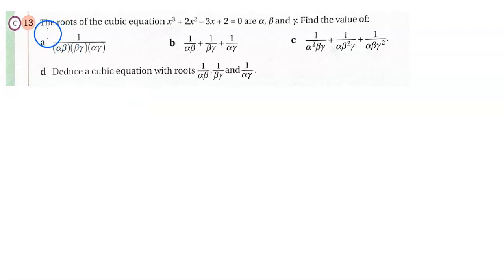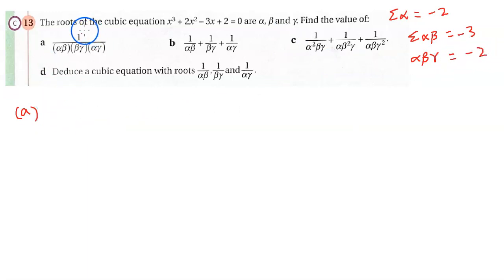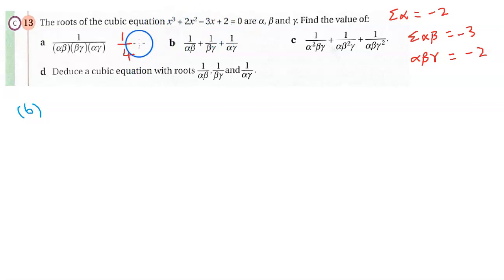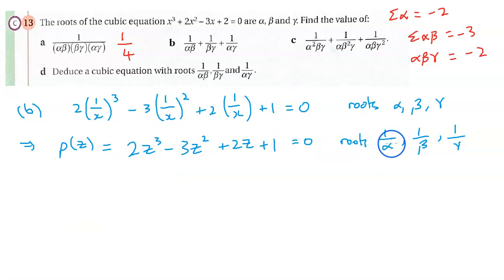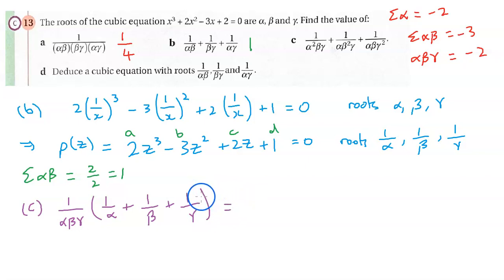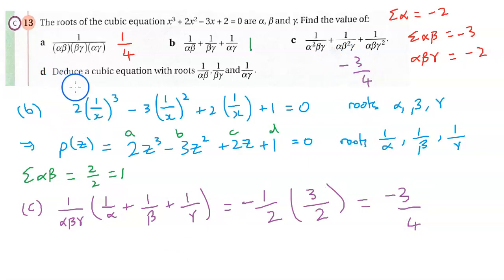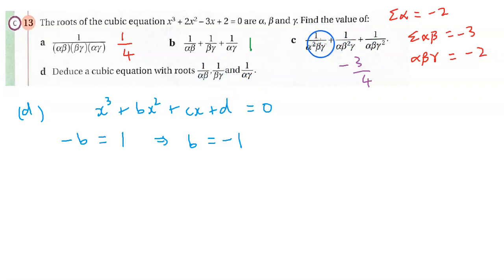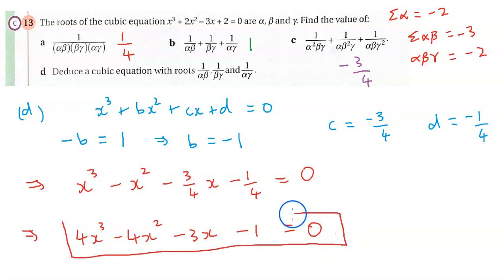CAIE 9231 Further Pure 1 Polynomials Exam Style Questions 3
CAIE 9231 Further Pure Mathematics 1 topic 1.1 Roots of polynomial equations. This lesson goes through some examples.